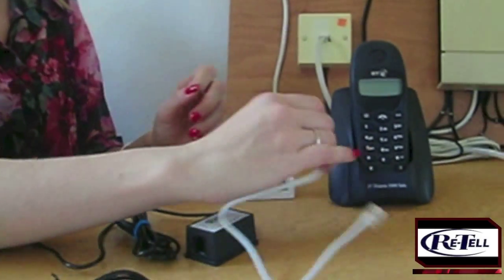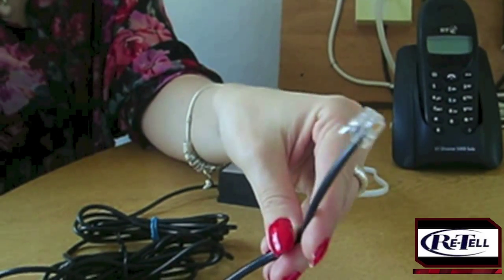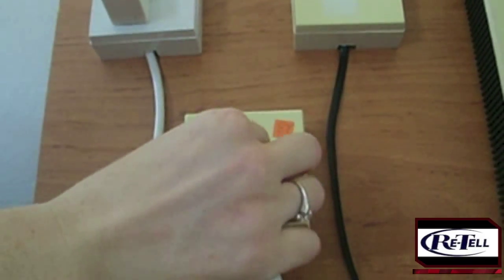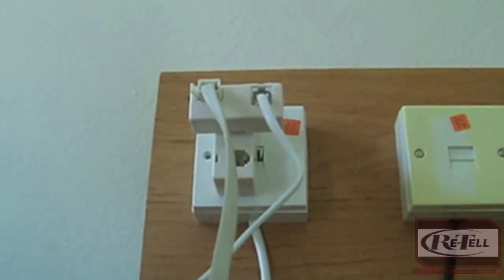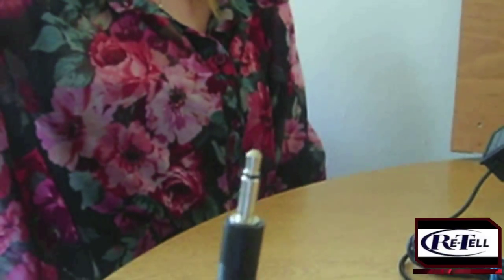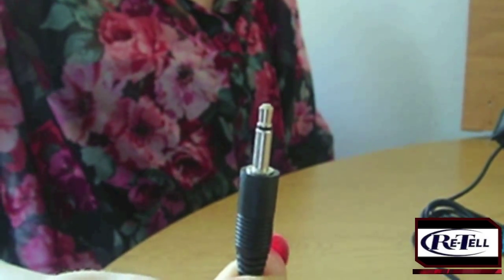Retell Recording 142 & 157 telephone connectors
In another Retell bulletin Gemma shows you how to connect the 142 and the 157 so you can record every phone in your house.